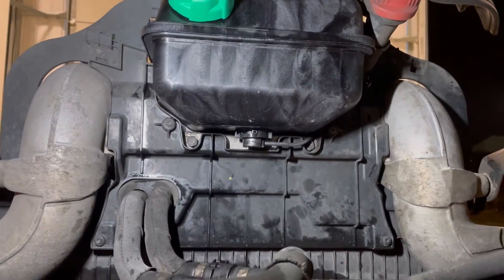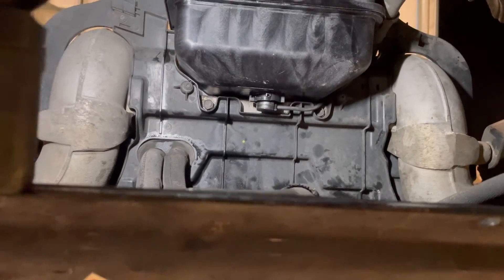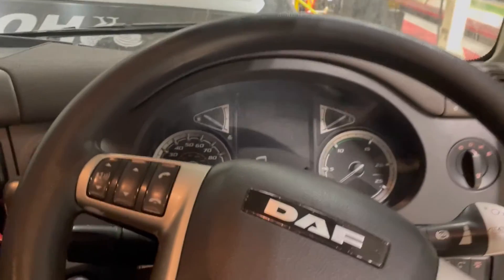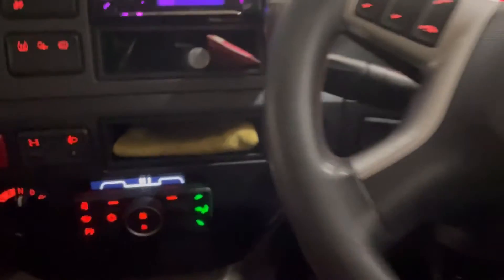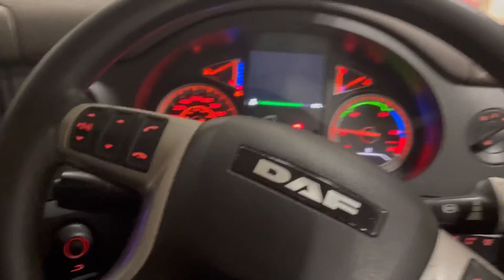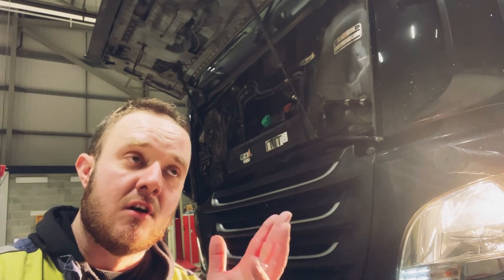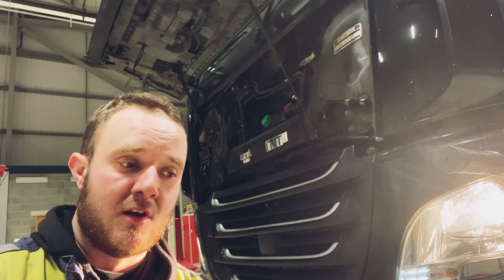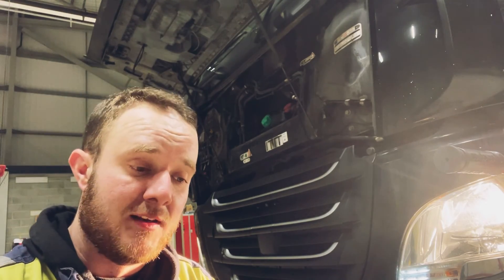A day in the life of a HGV Mechanic- DAF CF85 Euro 6- how to replace a coolant header tank.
Welcome back to another video!  Here in this video, we go through step by step guide on how to replace a coolant header tank on this 2017 DAF CF85 Euro 6. why are we replacing it? is it an easy job? what tools do we need? all the questions and more will be answered in this video. enjoy